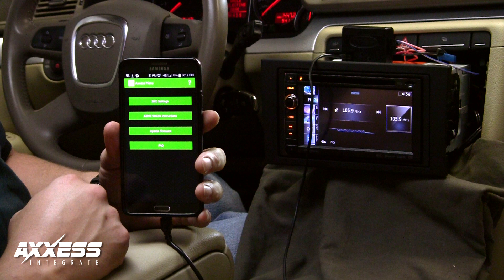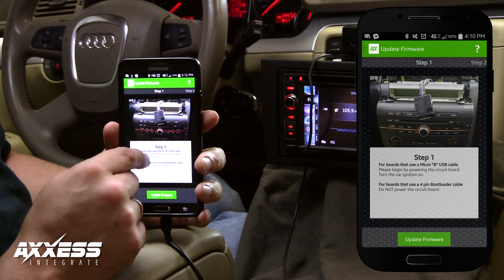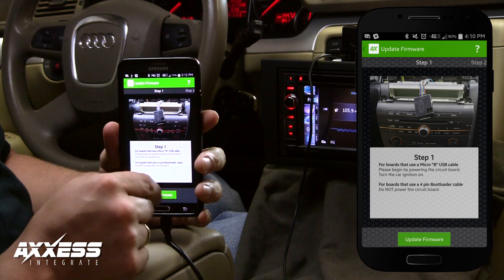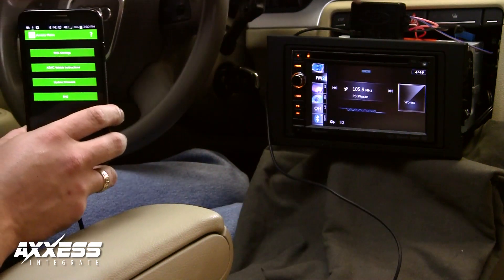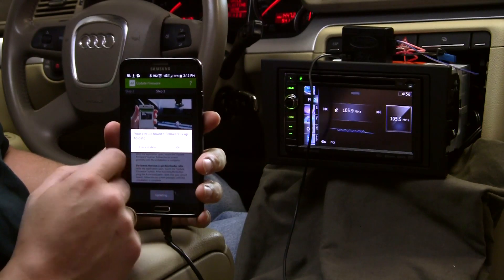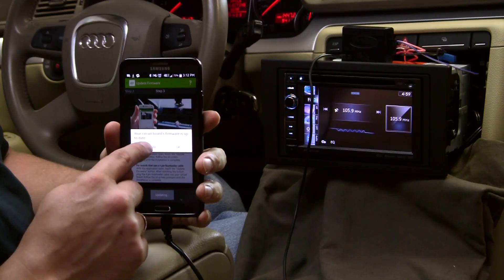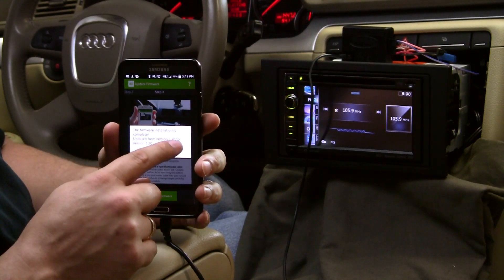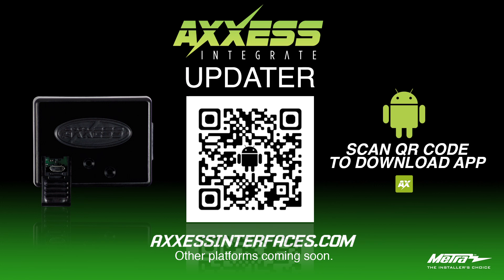Updating Firmware using Axxess Updater App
Update most interfaces to current firmware without leaving the vehicle.

Change ASWC-1 controls without the confusion of buttons and LEDS.

Remap and Dual Assign SWC buttons with ease

Obtain the vehicle specific ASWC-1 instructions directly onto your Android phones or tablet

No more printing install instructions

Force radio types if needed right from your phone or tablet

Ability to contact Tech Support directly from the app